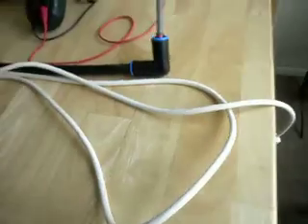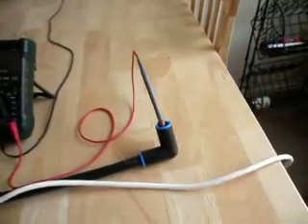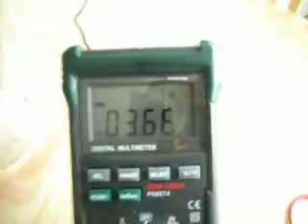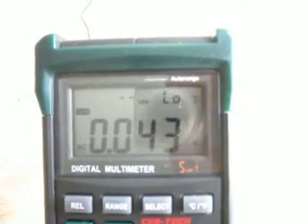Plastic Plumbing Electrical Stray Voltage Demonstration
Plastic plumbing can couple into the electrical system and put AC voltage onto the water.  This demonstration shows how the stray voltage effect works.  Stray voltage is a well known problem in the dairy industry.